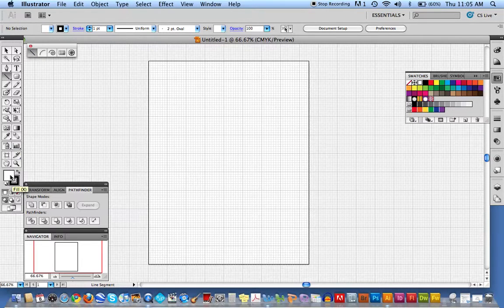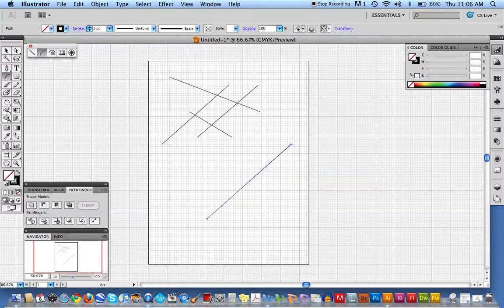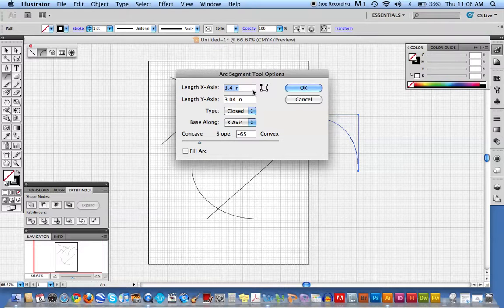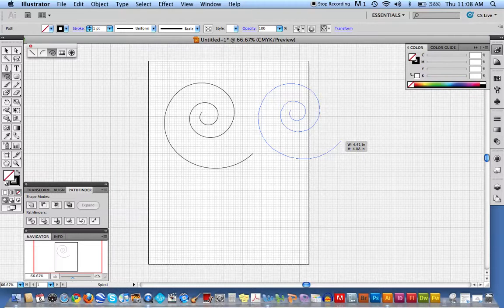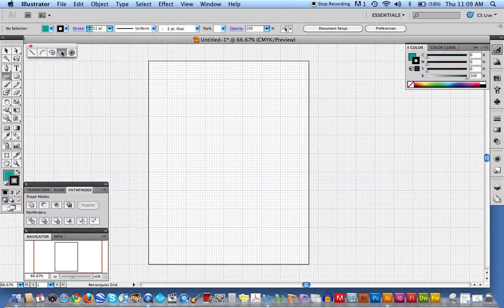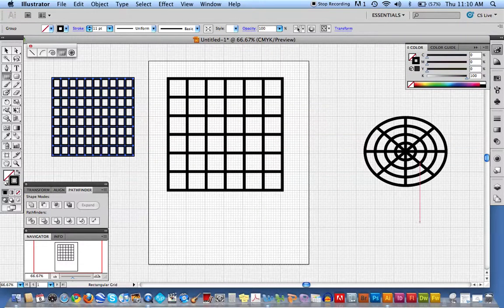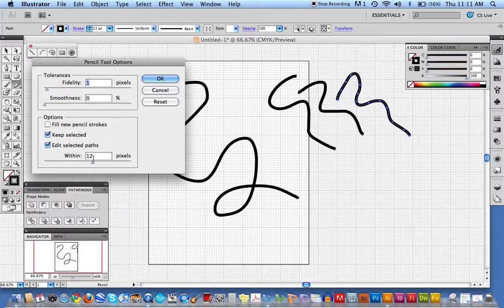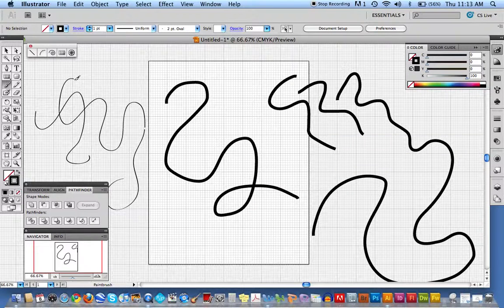Adobe Ill Lesson 3-2